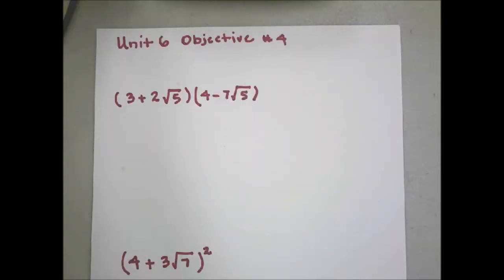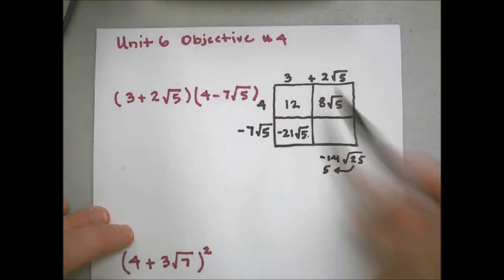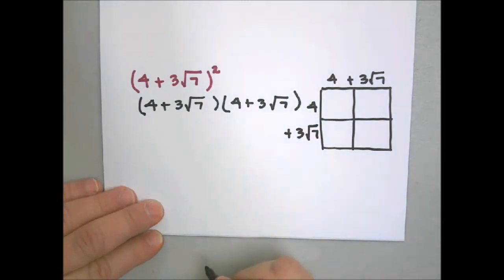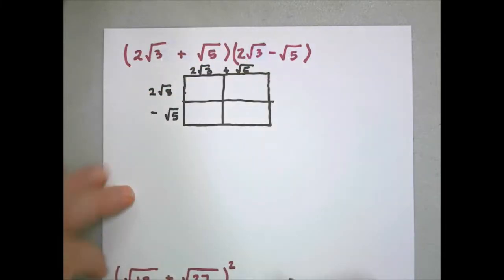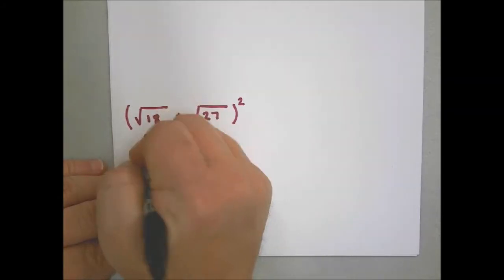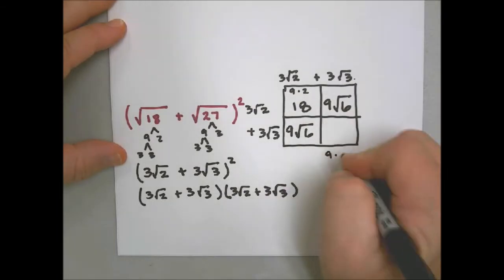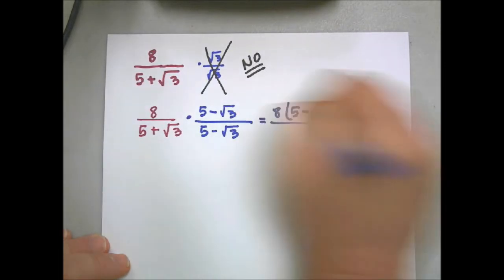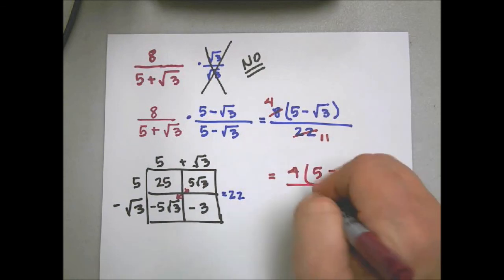Unit 6 Objective 4